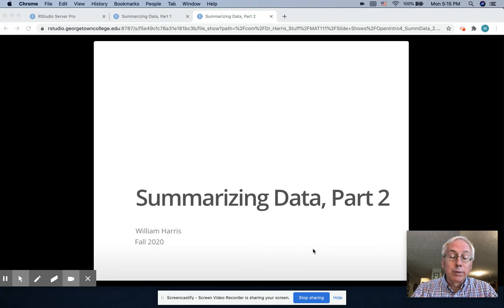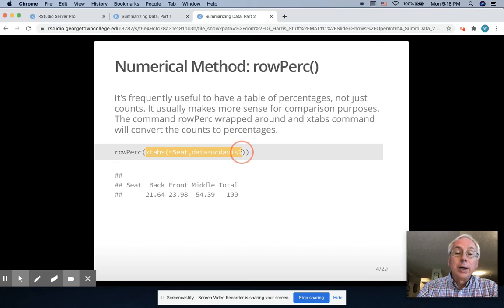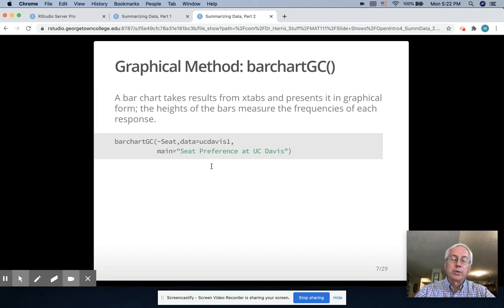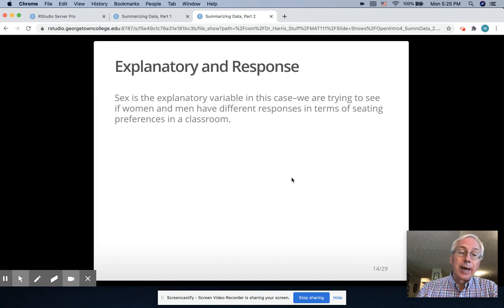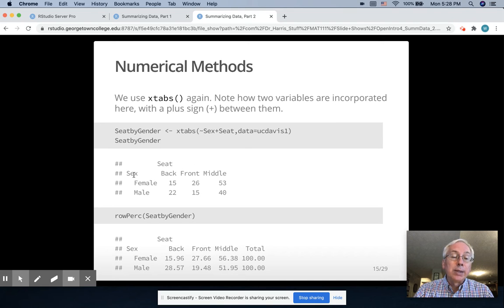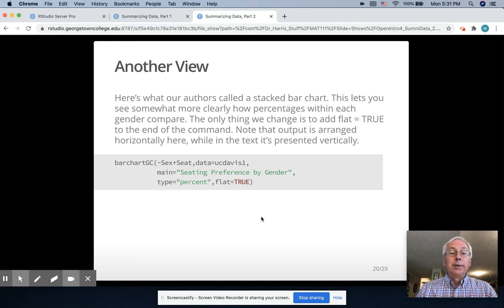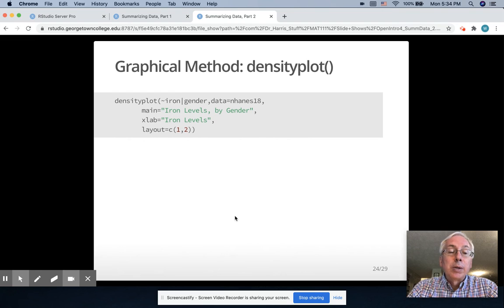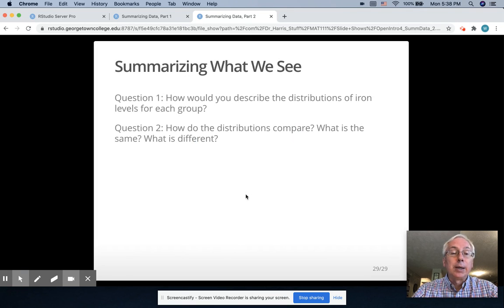MAT111 Summarizing Data Part 2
Summarizing categorical variables and a numerical variable broken down by a categorical variable